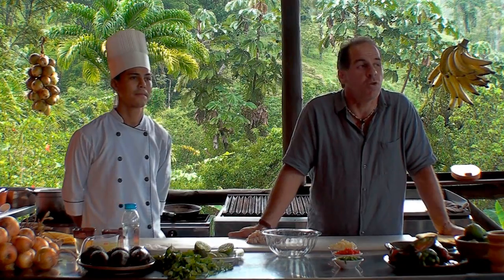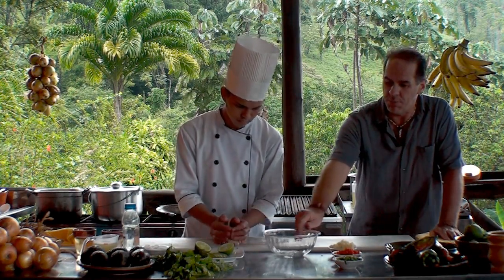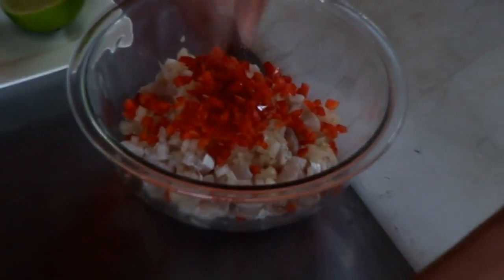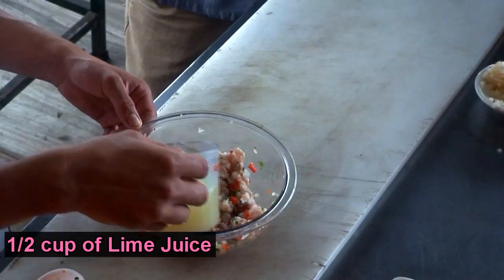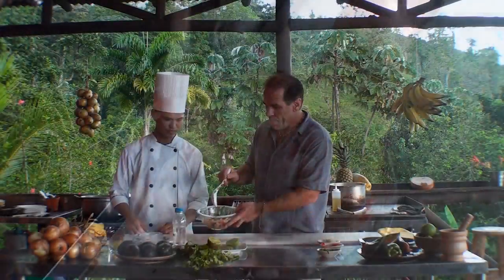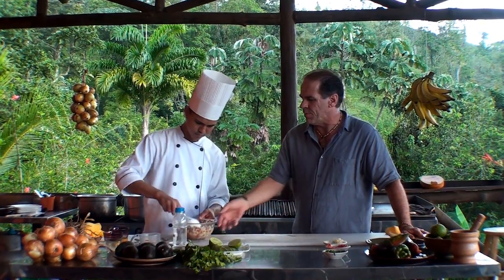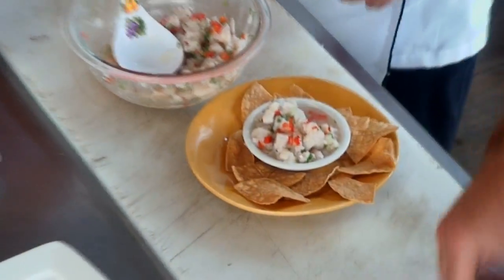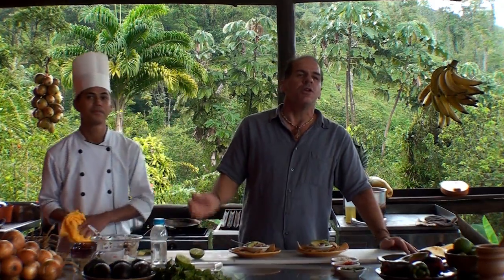Costa Rica Cooking - Ceviche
Hey Everyone! Ceviche is basically Costa Rica'a sushi and trust me, it's DELICIOUS. You can use a variety of fish when making Ceviche but in this video I'll be using Marlin.  Great thing is, Ceviche is easy to make and is usually eaten as an appetizer. Check out this VIDEO and see why the folks that know about Ceviche, RAVE about it. Pura Vida.